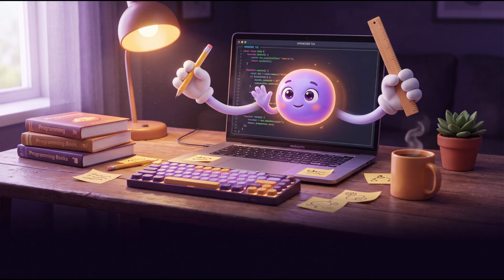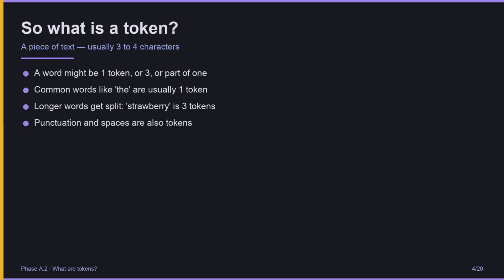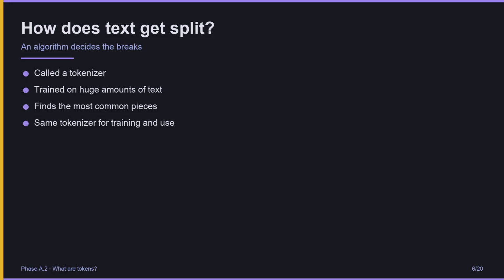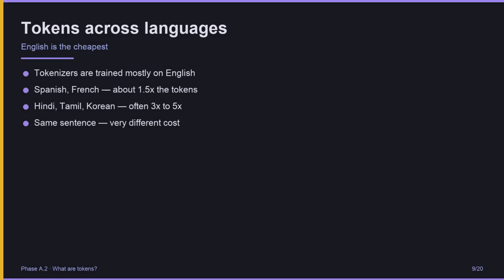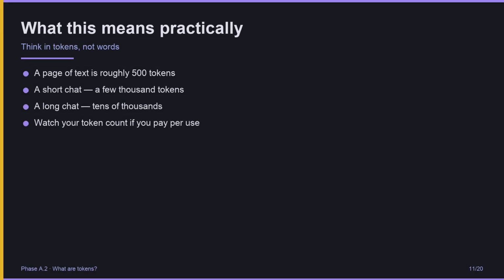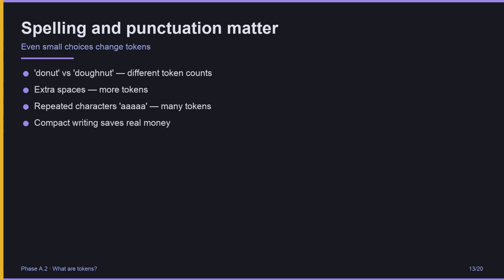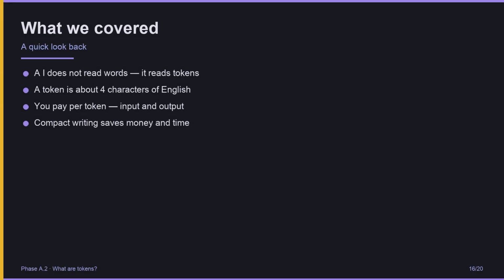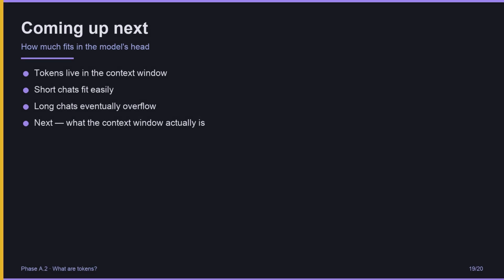What are tokens